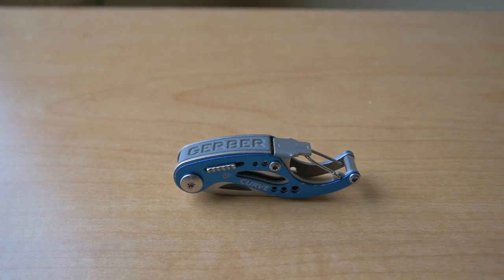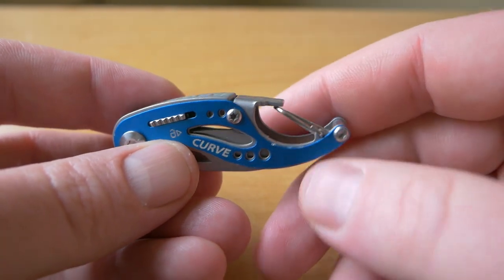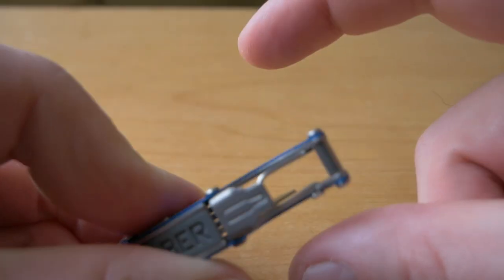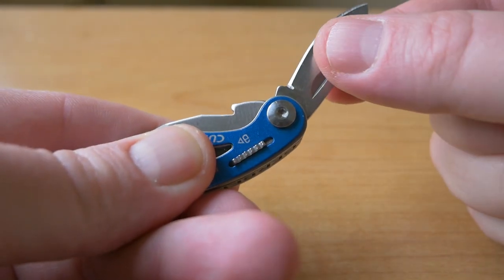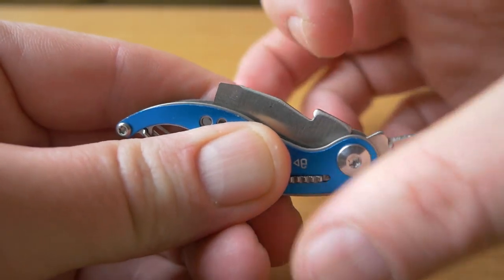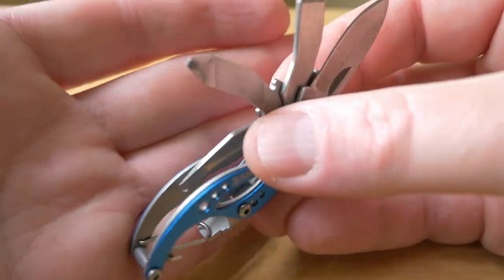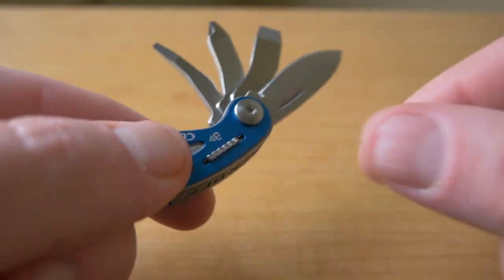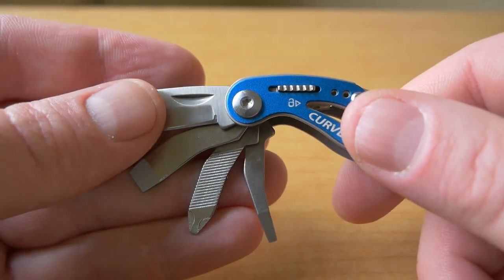Gerber Curve Mini Multi Tool Knife Review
Gerber Curve Mini Multi Tool Review. Recently bought this small gerber multi-tool at my local walmart on clearance price for 5 dollars, not a bad little edc tool that is lightweight.

I now offer anyone who is interested in supporting my channel the chance to do so. All funds go to gear purchases for new reviews etc. I sincerely thank each and every one of you who continue your long term support on my channel! Thank you